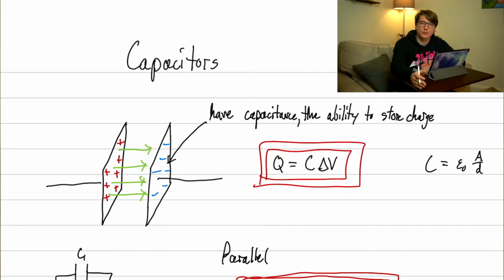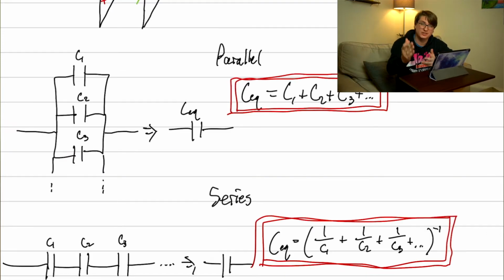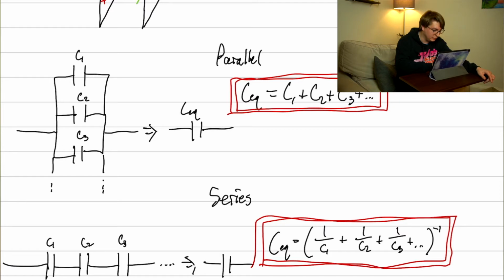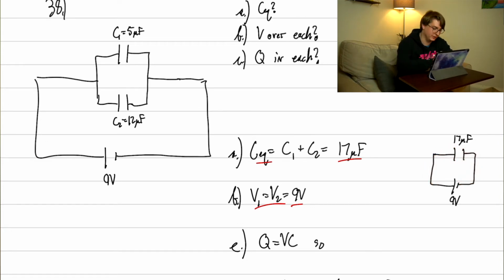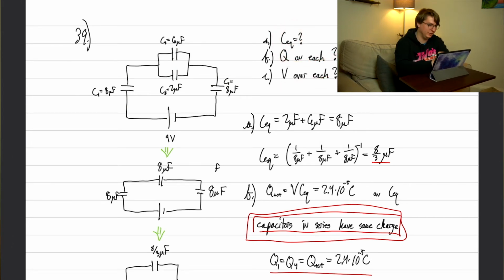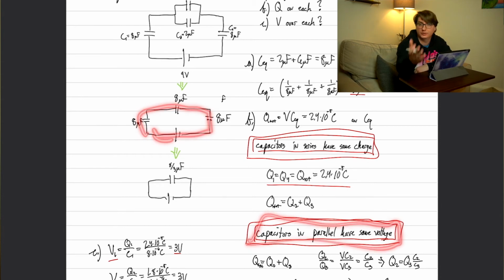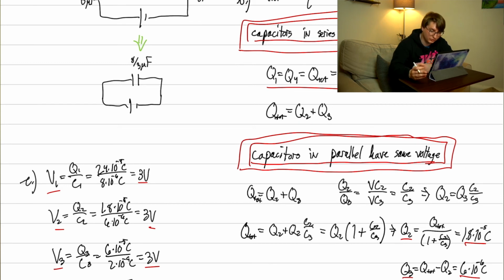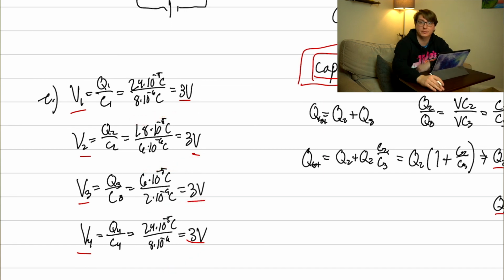Basics of Capacitors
We talk about the basic properties of electric capacitors.

Q = V*C